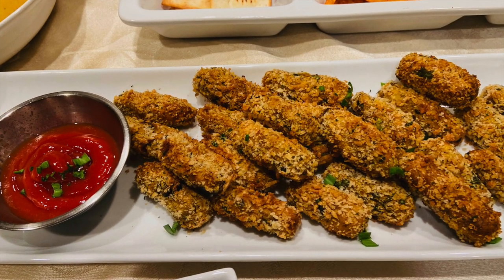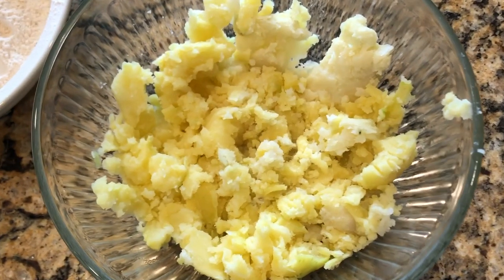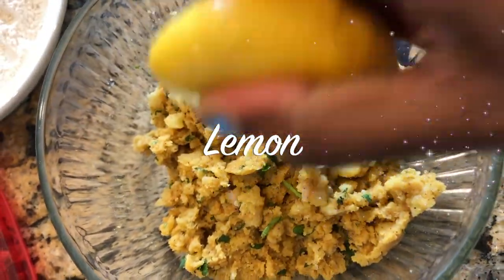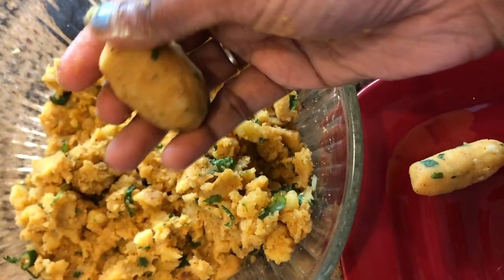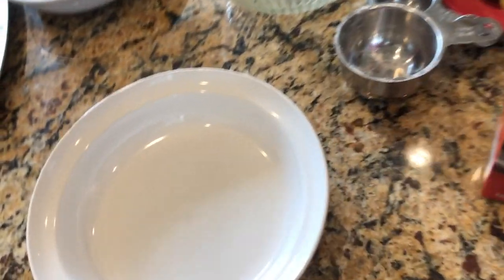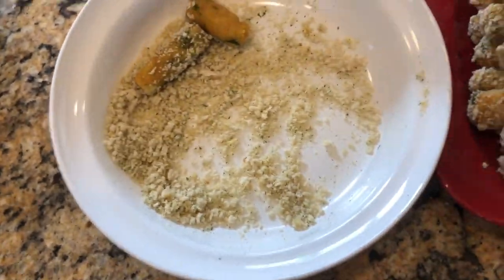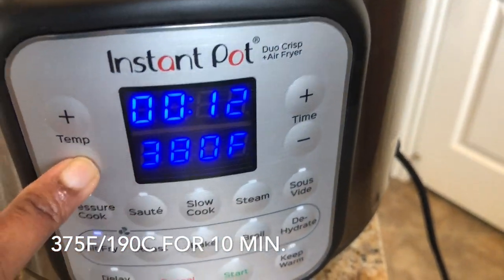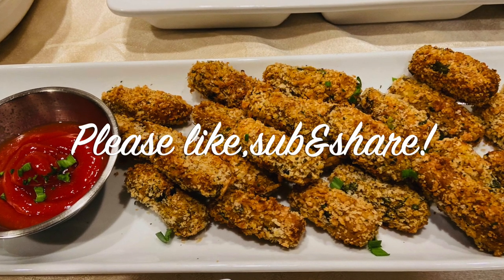How to make Potato Bullets in Air Fryer🥔|| Easy Potato Snack🥔\\ GardenWorld🌿🌏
We can make this easy potato snack quickly for any game day night or as a guest pleasing appetizer for any gathering.

Ingredients:
3 to 4 Potatoes
1tsp Salt
1tsp Turmeric
1tsp Red chilli powder
4 green chillies chopped
2tbsp chopped cilantro
1/2 Lemon/Lime Juice
1 cup Panco Bread Crumbs
1/2tsp oil to spray

Garden World
garden world